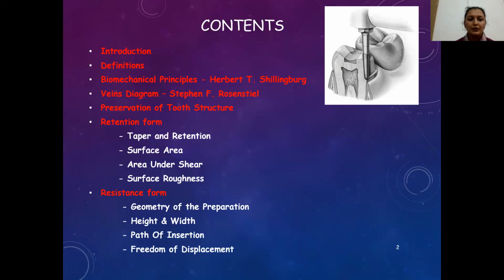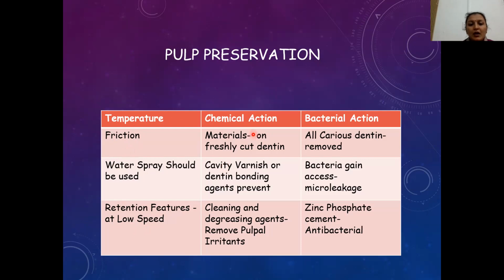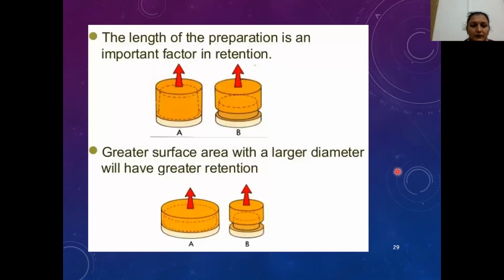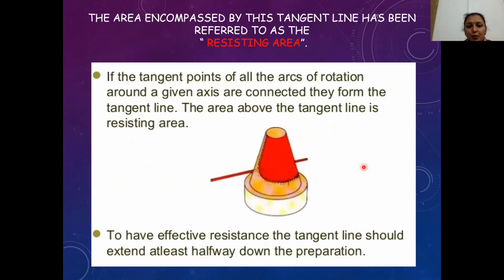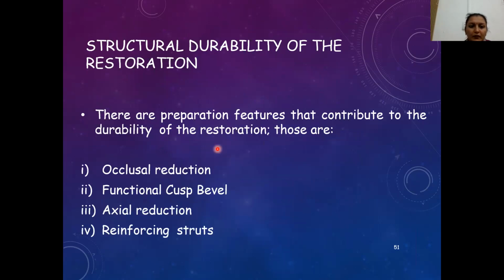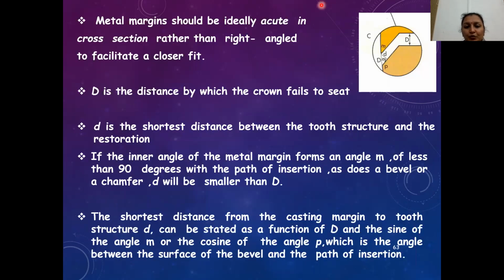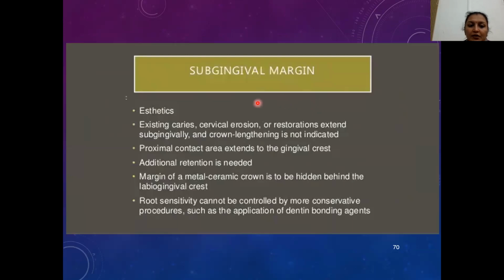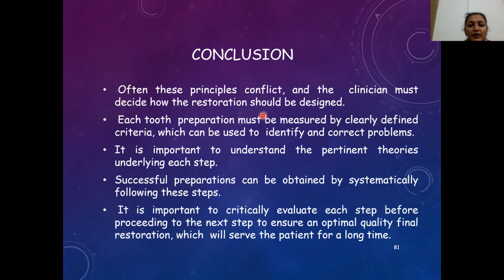Tooth preparation Part I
This video will give a detailed overview of the various principles of tooth preparation in fixed partial denture.